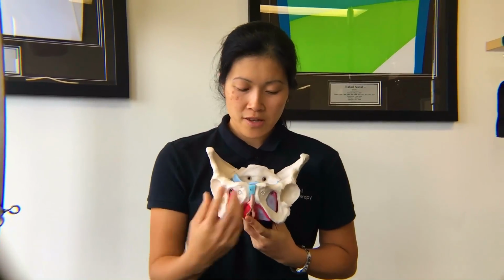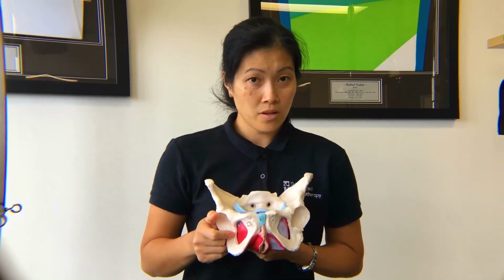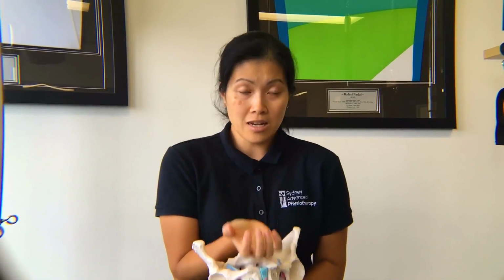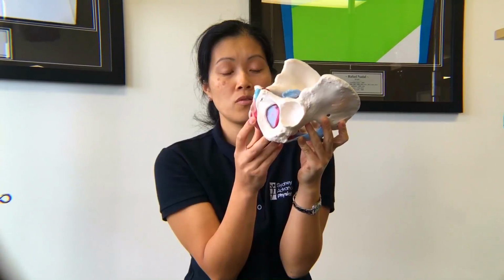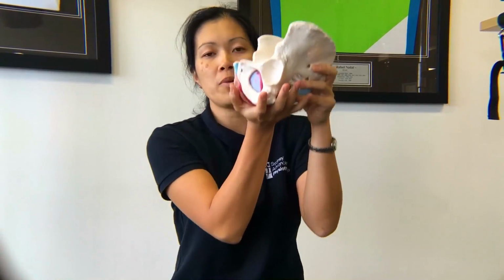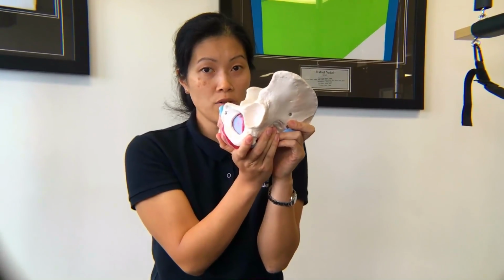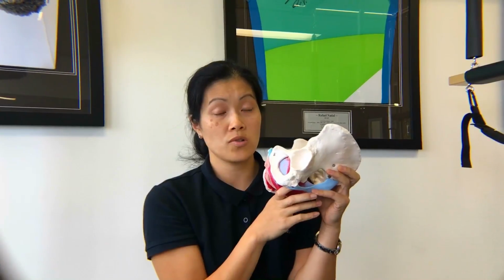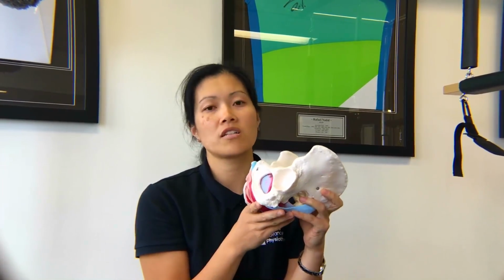What you need to know about your pelvic floor